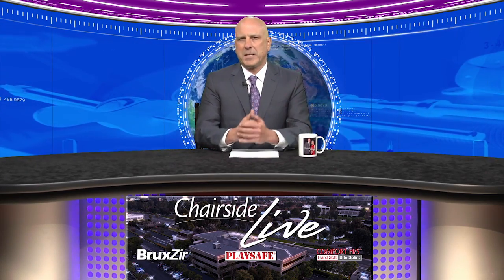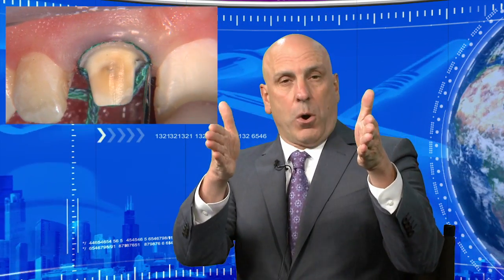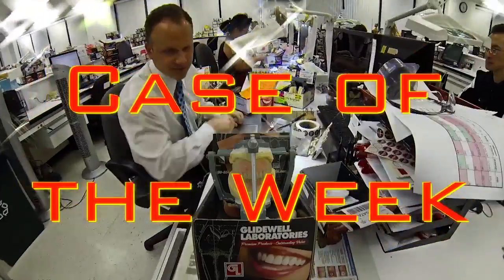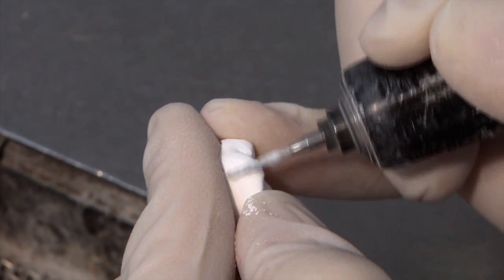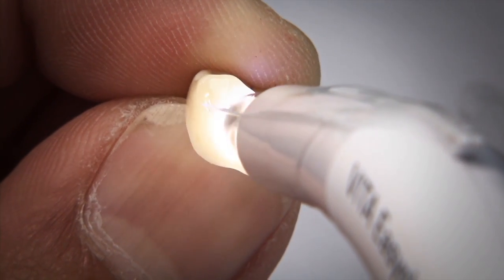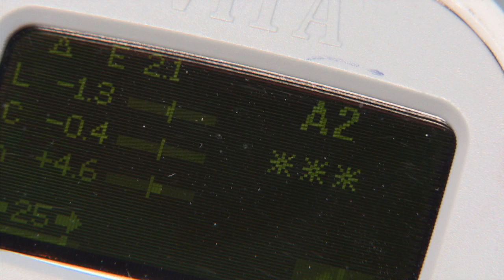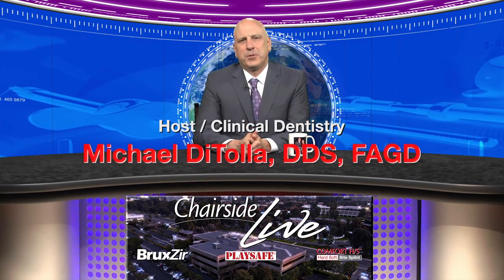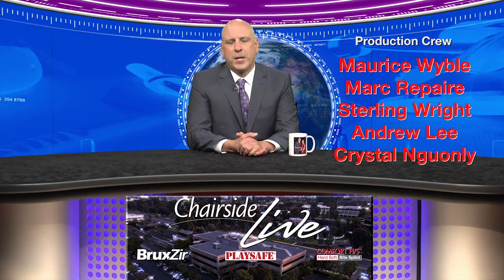Chairside Live Episode 121: Follow a BruxZir® Crown From Start to Finish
Want to earn FREE CE while learning more about other dental topics?

In this episode of Chairside Live, Dr. D finishes up Part II of his interview with Dr. Todd Morgan, as they discuss how to identify patients who could benefit from snoring and sleep apnea treatment. Then, in the Case of the Week, discover how a BruxZir® Solid Zirconia Crown is fabricated from start to finish. Watch Episode 121 of Chairside Live now!